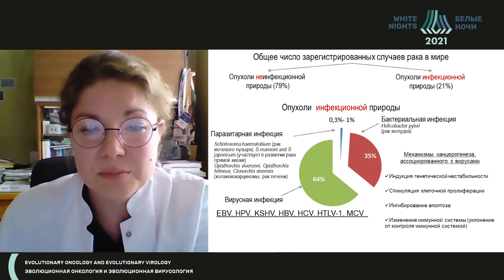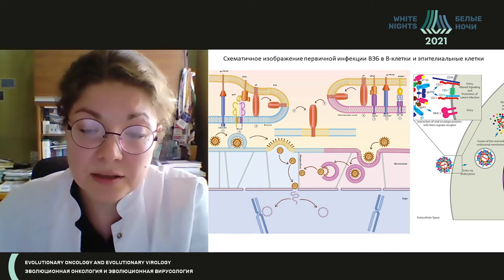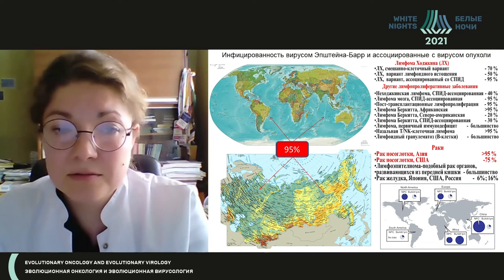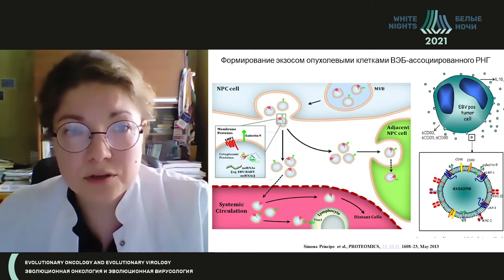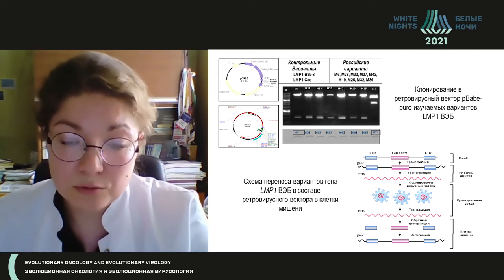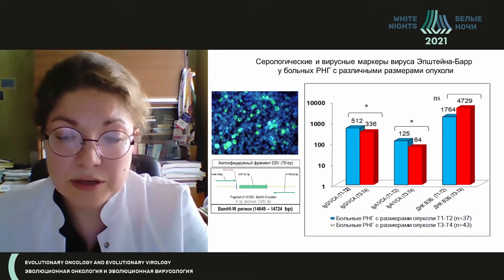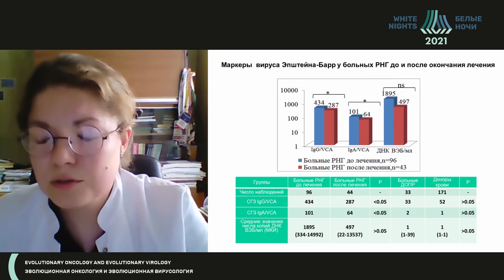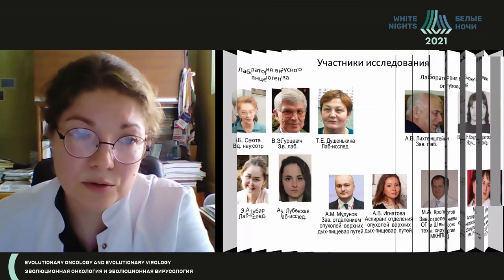Epstein-Barr virus markers as diagnostic and monitoring tool for nasopharyngeal cancer patients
Ksenia Smirnova - FSBI "N.N. Blokhin NMRC of oncology" of the Ministry of Healthcare of the Russian Federation, Moscow

VII St. Petersburg International Oncology Forum «White Nights 2021»